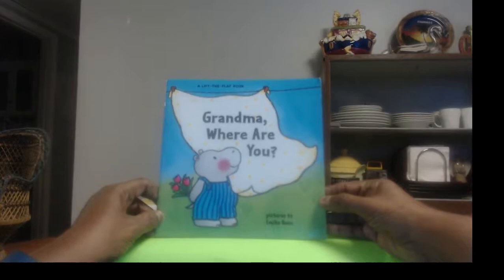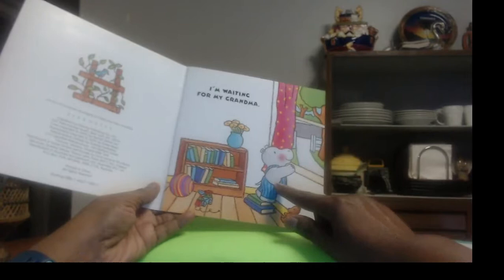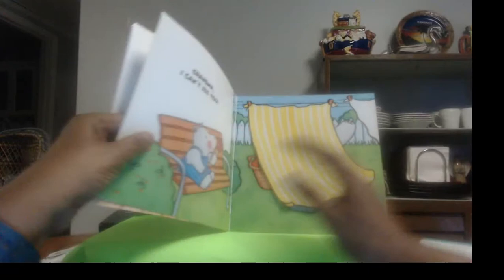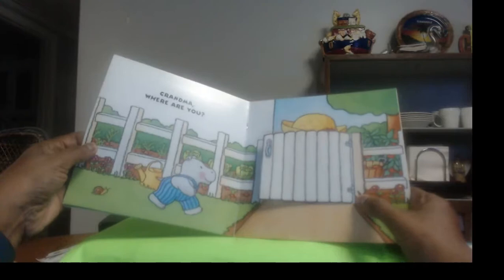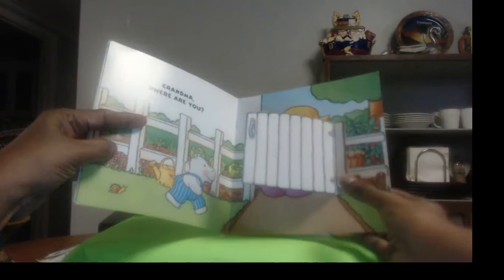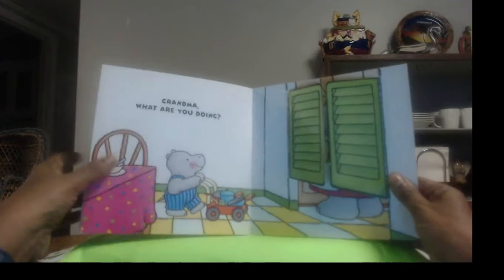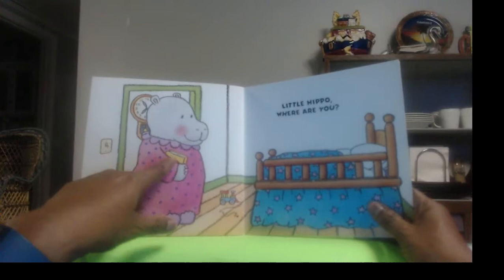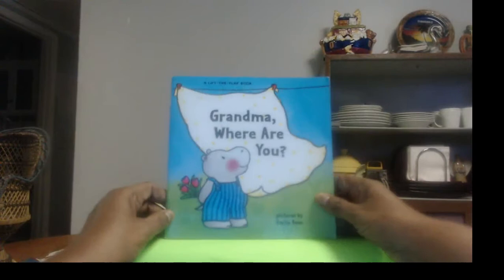Disney Books and More-Grandma, Where Are You? A LIFT-THE-FLAP BOOK pictures by Emilie Boon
Little Hippo is looking for his grandma